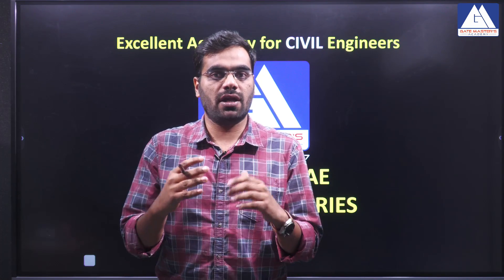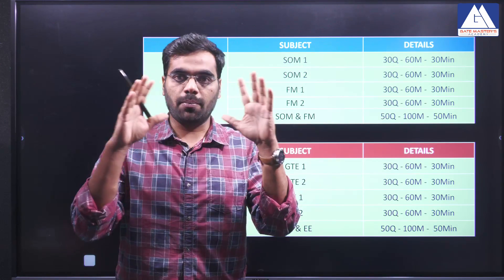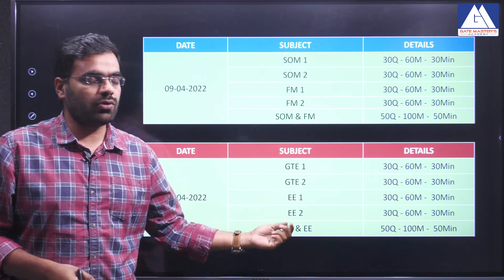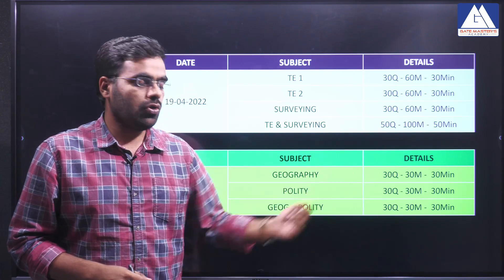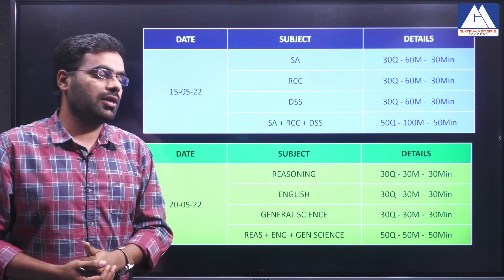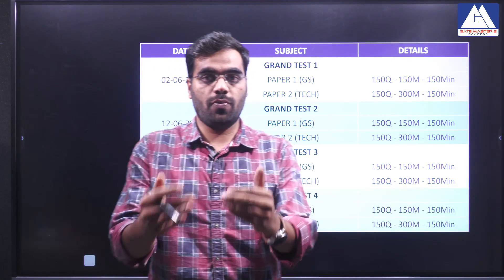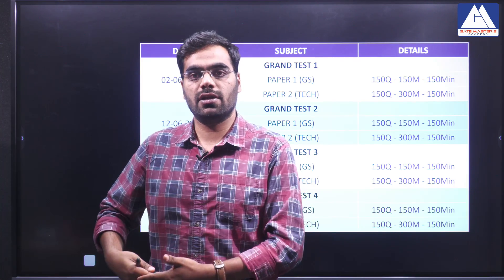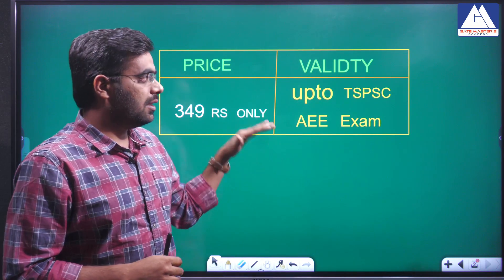TEST SERIES I TSPSC AEE /AE | GATE MASTERS ACADEMY | AEE / AE ONLINE & OFFLINE | TSPSC & APPSC